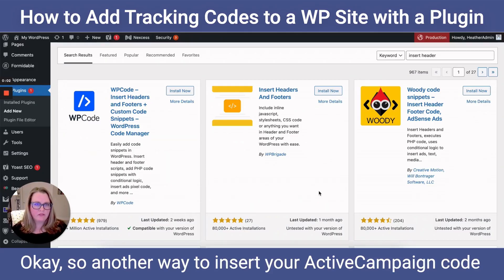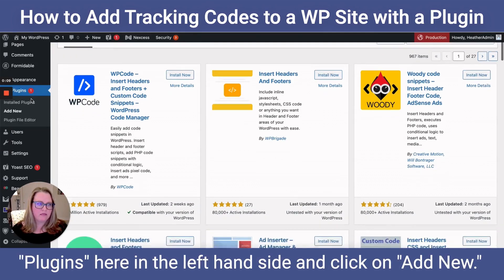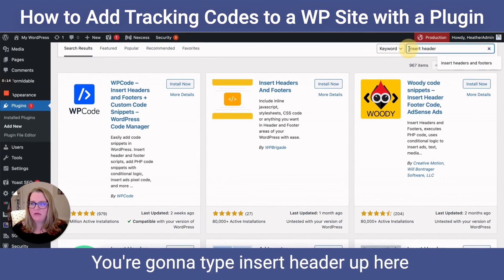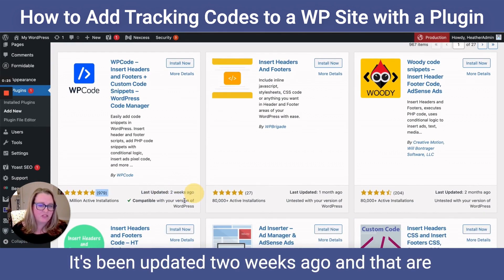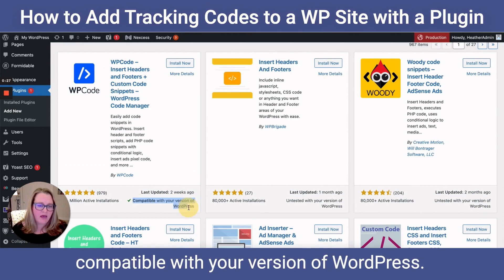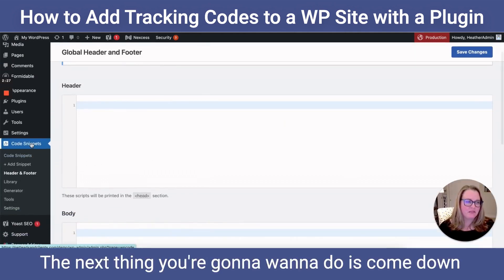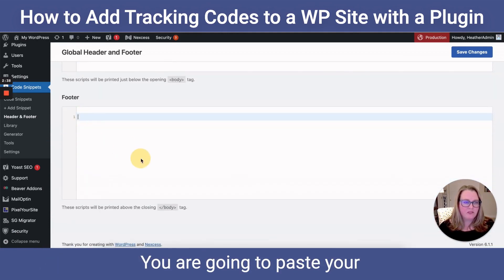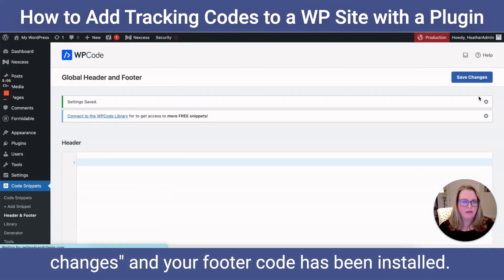How to add tracking codes to your WordPress website with a free plugin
If you have a theme that doesn't include a place to add your header, body, and footer tracking codes here's how to do it with a plugin. The example I share is how to add the ActiveCampaign site tracking code to your website using a free plugin.